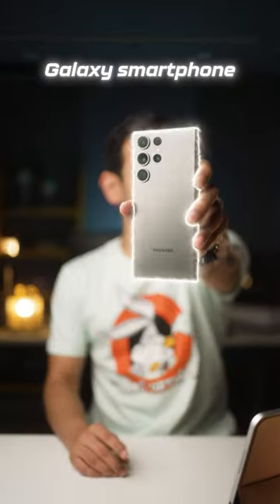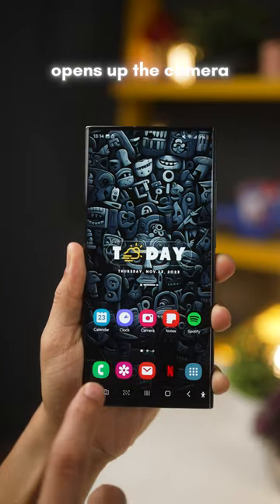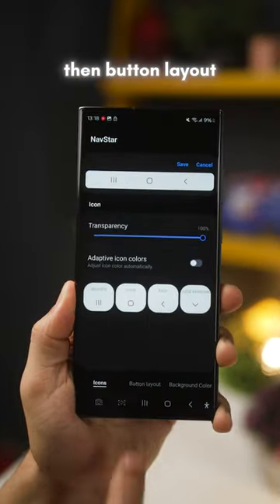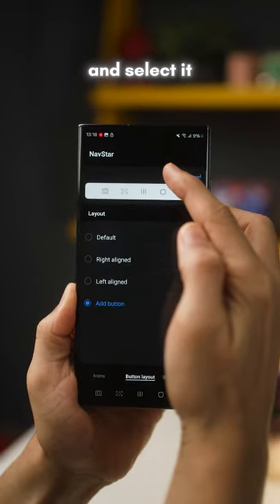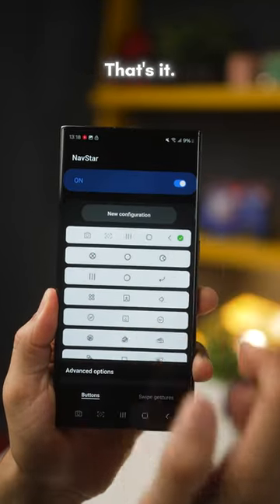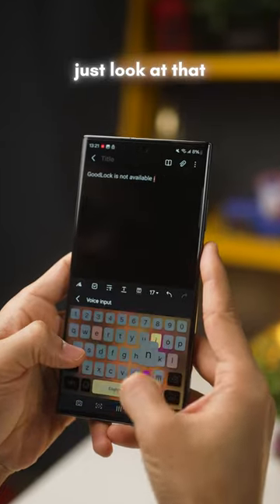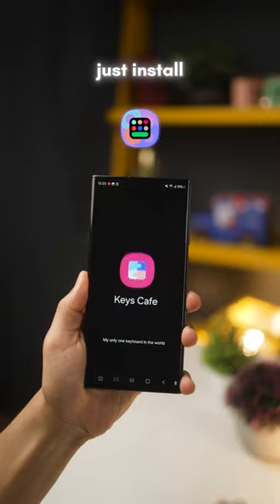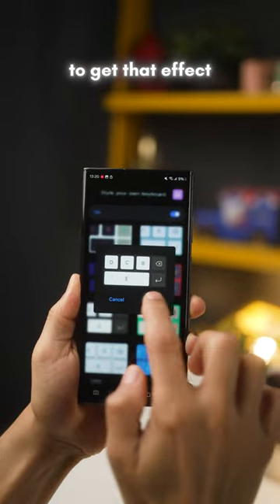3 Crazy Features to UNLOCK in Galaxy Smartphones!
To customize your quick panel, follow these steps:

1. Install GoodLock from Galaxy Store (available only for Galaxy A, S and Z series devices).

2. Open GoodLock and install 'Quickstar' module from the list.

3. To arrange your quick panel icons, pull down your notification tray (twice), click on the three-dots on the top right corner and then click on 'Button Grid' - you can now change your quick panel grid.

4. To arrange your icons on the status bar, open 'Quickstar' from within Goodlock and click on 'Visibility of Indicator Icons' to hide or show icons of your choice. Similarly, you can go to 'clock settings' if you want to show the date along with the time on the left side and even change the placement.